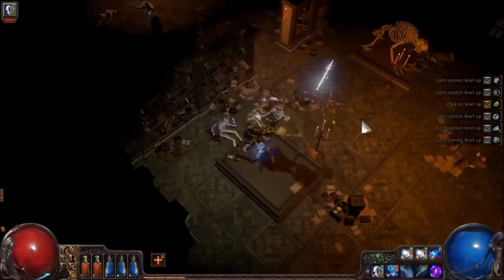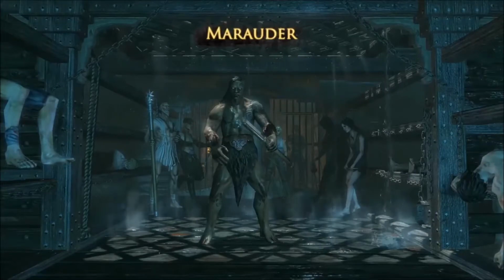Path of Exile Preview